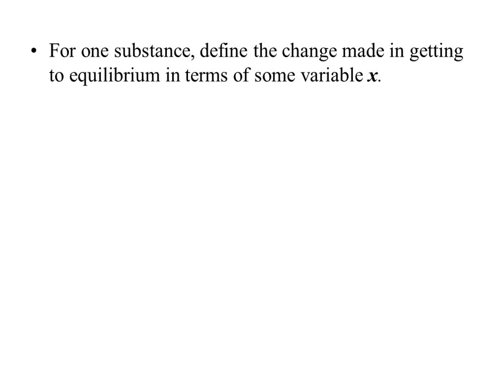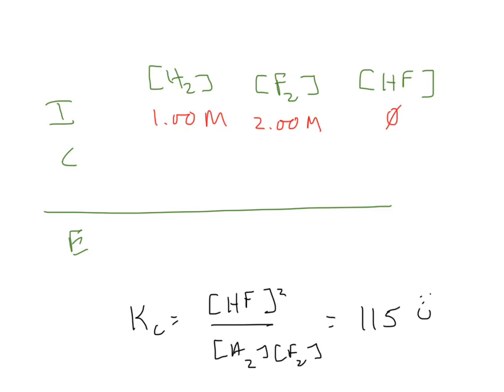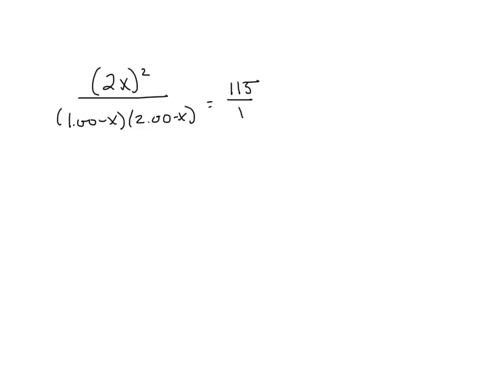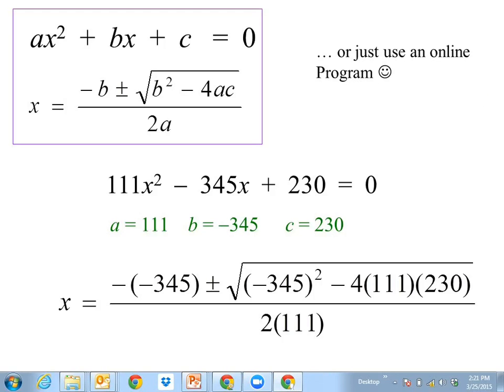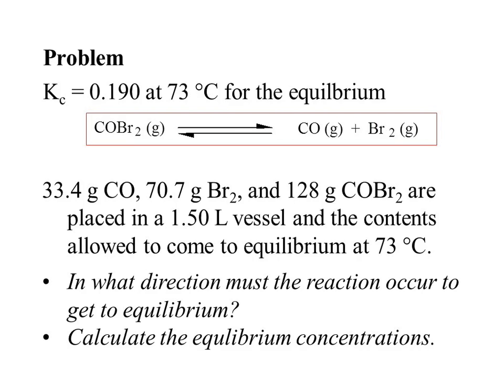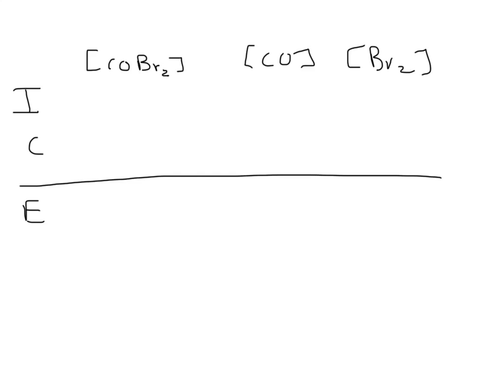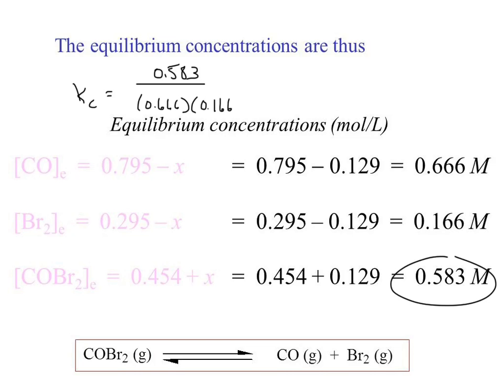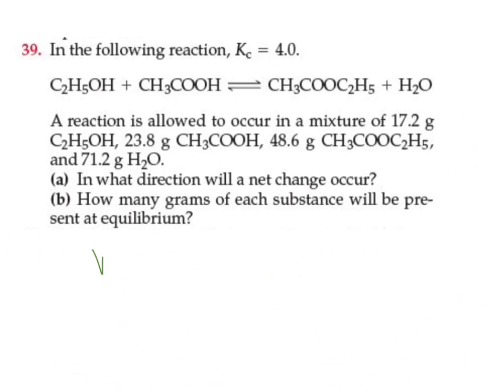CHM175 Solving Chem Equilibria given initial conc and Kc